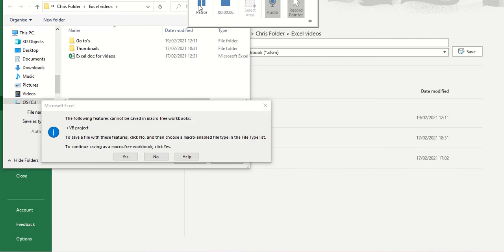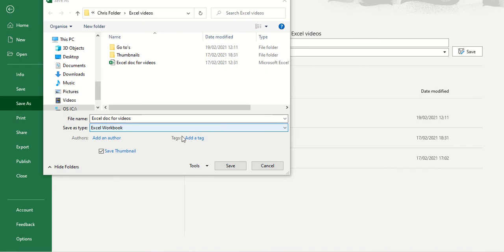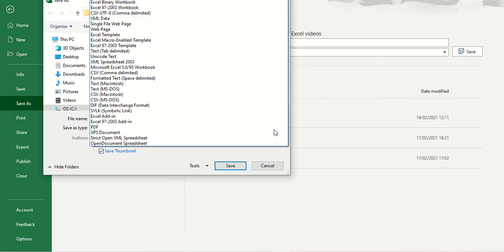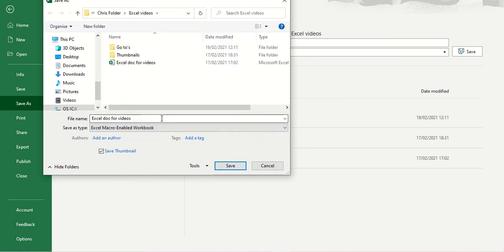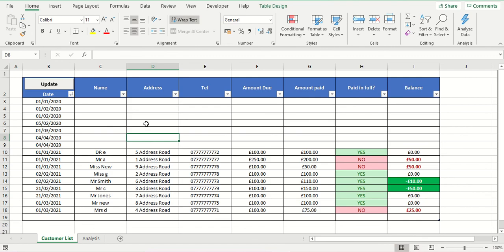Why can't I save my Excel file? Find out with Easy Excel - Make Excel work for you!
Sometimes you can have issues saving your excel file. Here we explain file formats, why you might be having issues and what to do to fix it!

If you are new here check out some of our other videos below: